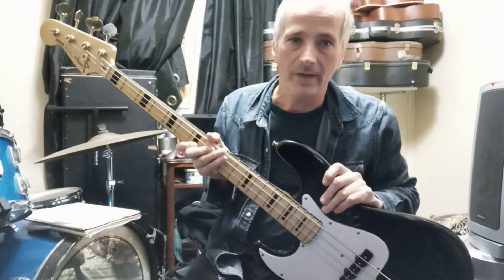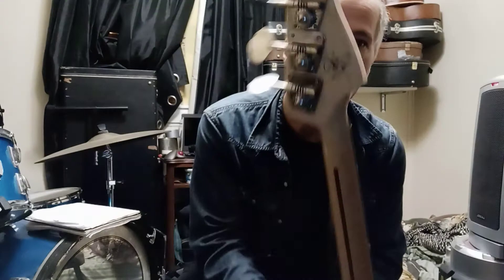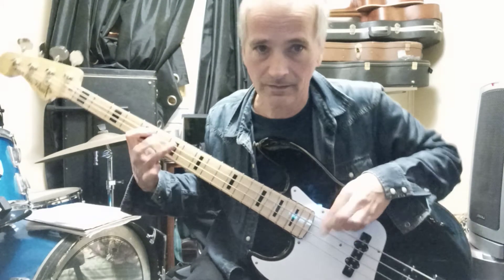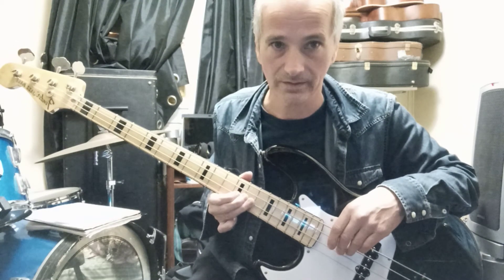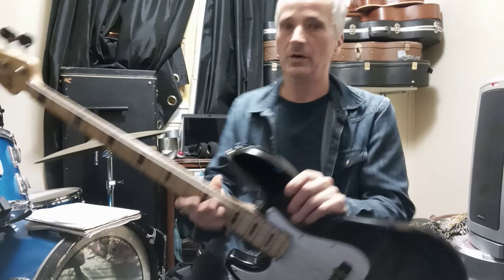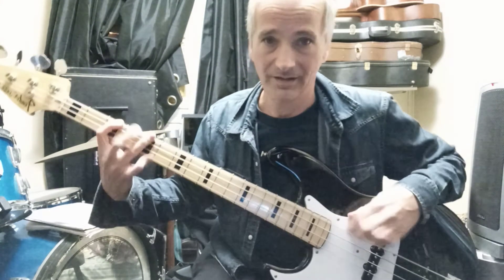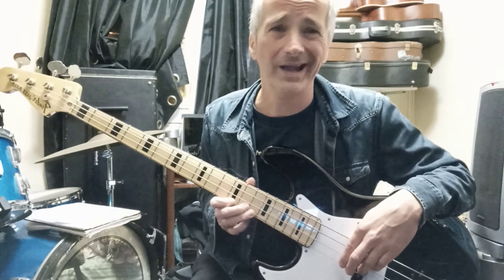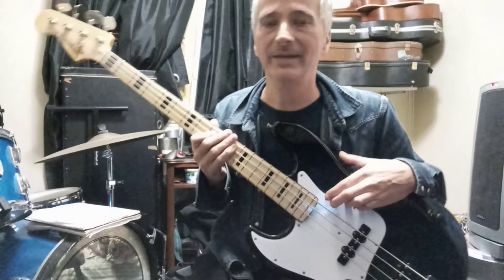Geddy Lee Fender Jazz Bass pawn shop score! killer Bass!!